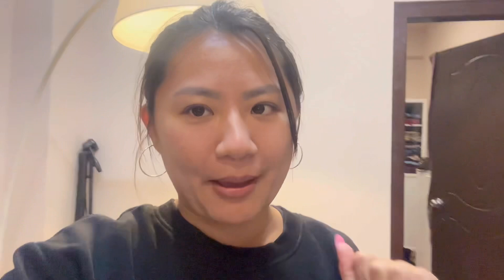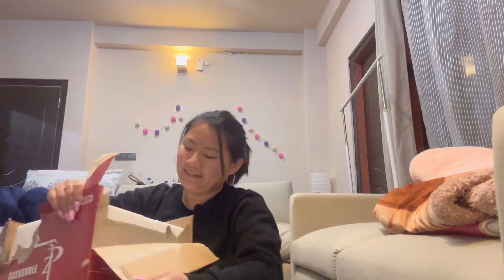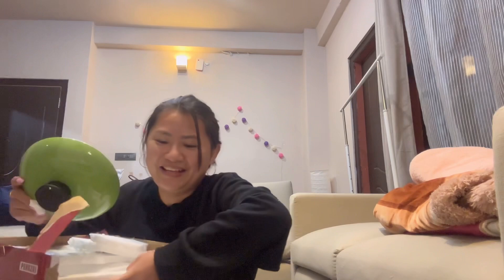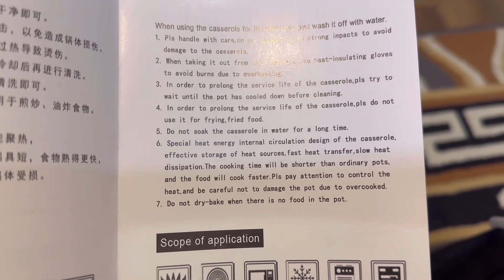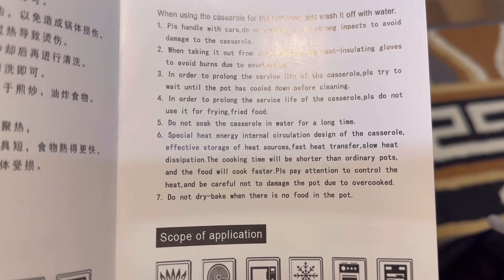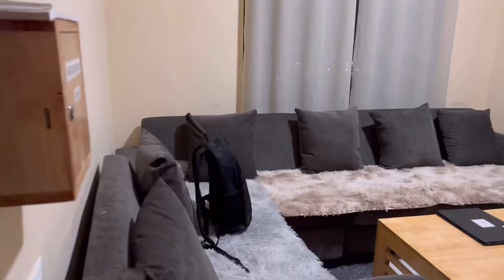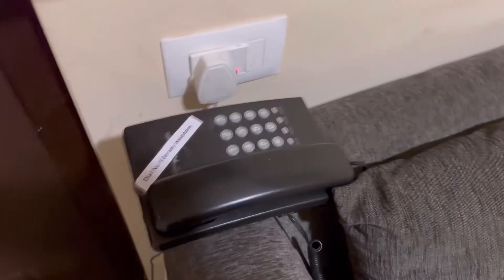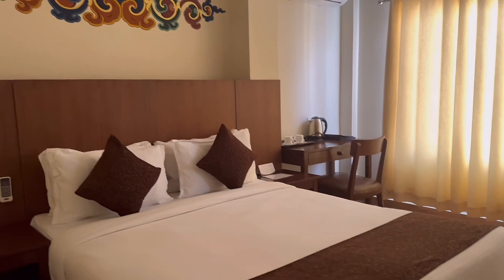I GOT MY INSTANT KARMA BACK 😂& BACK TO PHUENTSHOLING ❤️